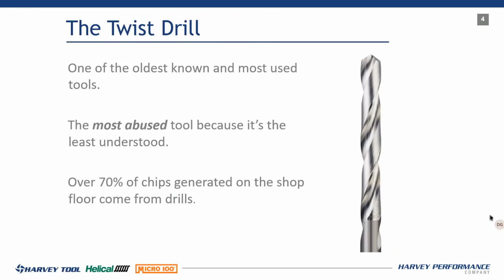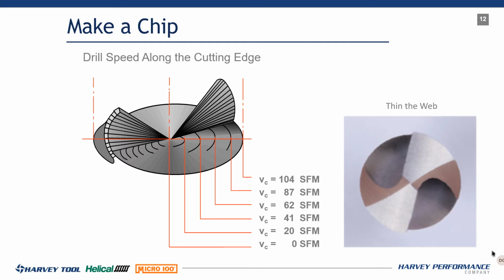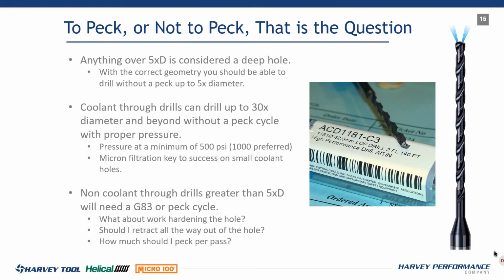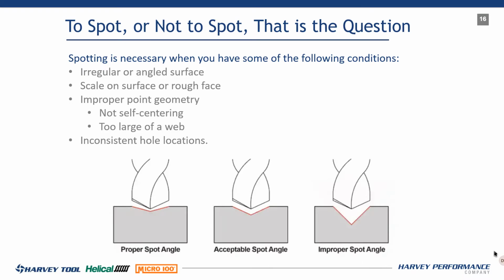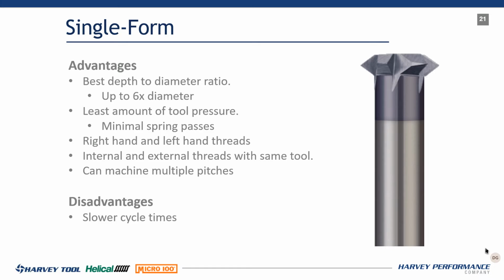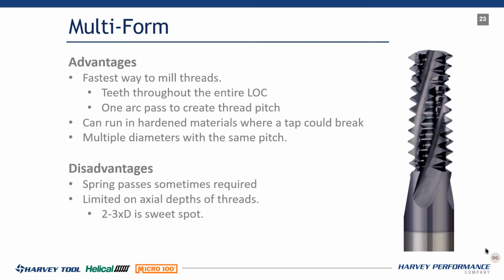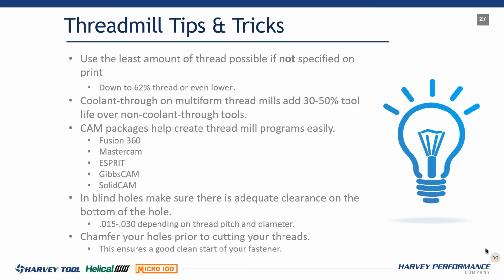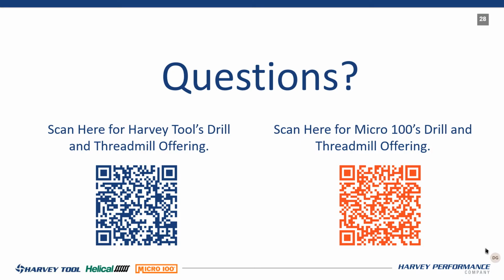Holemaking & Threadmilling: Tips Needed to Master Your Craft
Join Harvey Performance Company for an educational session on holemaking and threading operations. It's common for machinists to run into drilling and threading operation woes at some point in their careers.

These operations can be tricky, after all. From making a simple hole in an Aluminum part to reaming, threading, and countersinking in materials such as hardened steels, each unique operation presents its fair share of challenges.

Topics Include:
- Drill and Threadmill tool geometries and benefits
- Holemaking Tips & Tricks
- Programming Threadmilling Operations
- Proper Tool Selection By Material